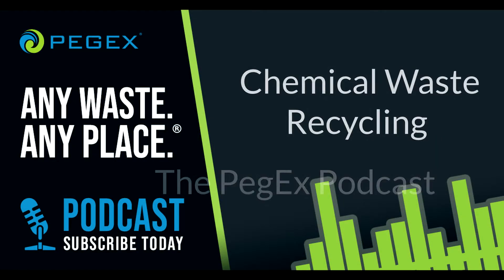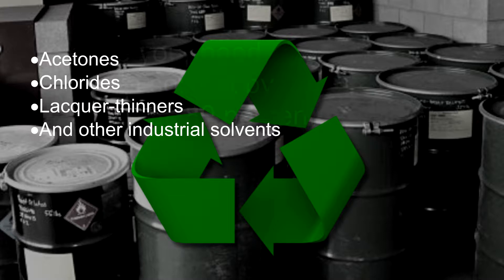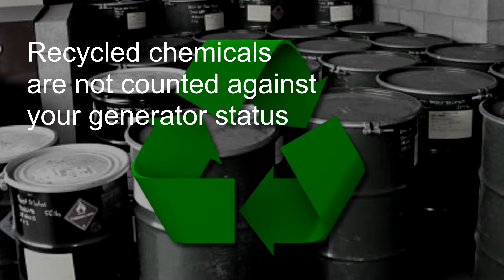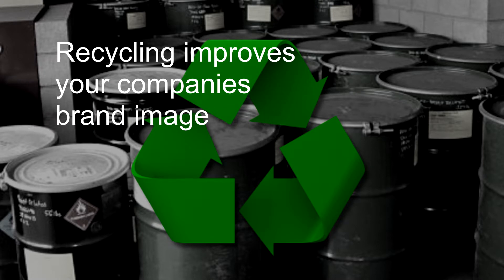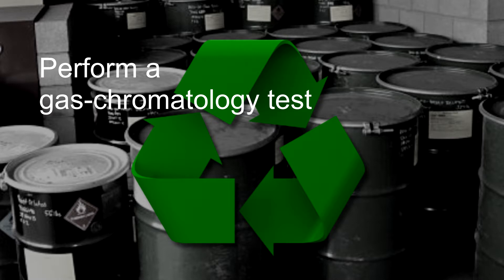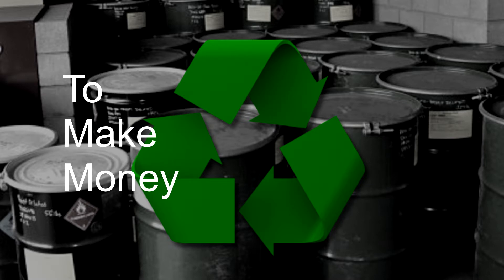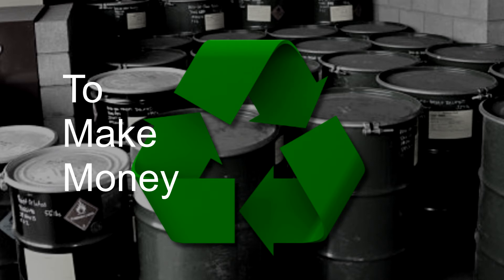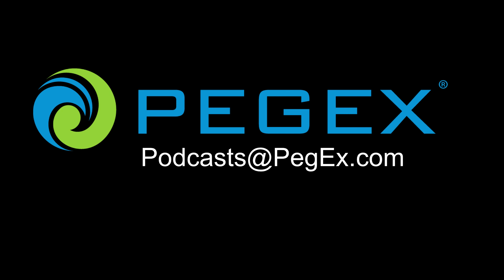Chemical Waste Recycling and Solvent Recycling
The commendable practice of solvent recycling and chemical waste recycling is most often framed within the context of environmental responsibility and stewardship—as indeed it should be. But a very significant and more immediate advantage is the direct economic benefit your company can realize.